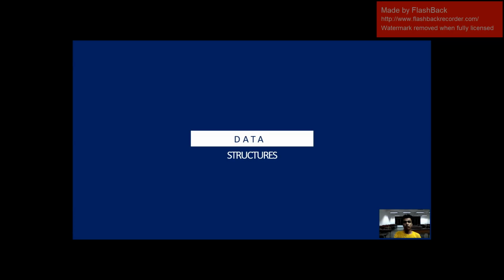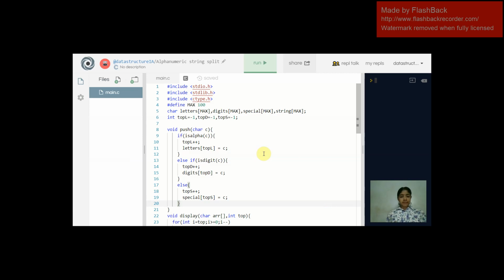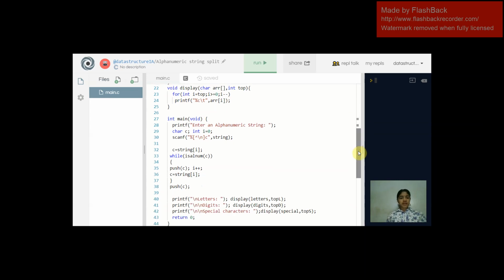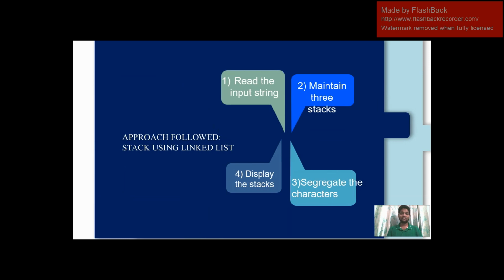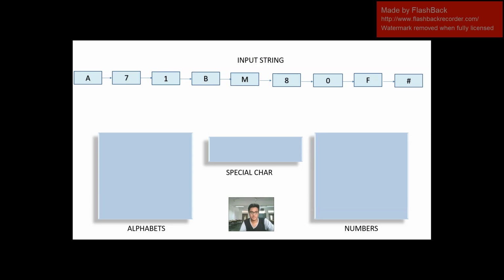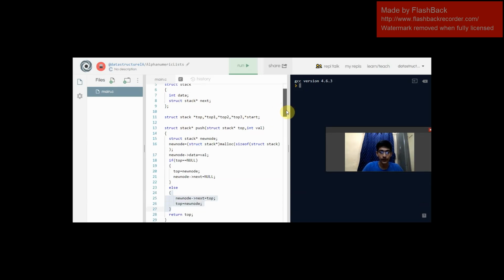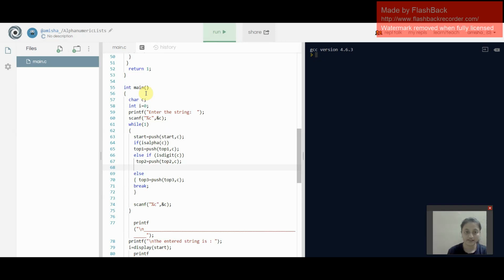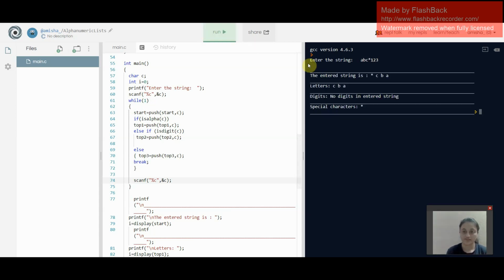Alphanumeric Split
Problem Statement:
Accept an alphanumerical string that ends with some special character and push the contents on three separate lists viz, Letters  on one list, digits on second and special characters on third one.

Software aid: FlashBack Pro 5

Contributors:
Kalpesh Mataghare-1711031
Prachit Mhalgi-1711032
Rahul Mistry-1711033
Gayatri Srinivasan-1711058
Girish Thatte-1711059
Amisha Waghela-1711063